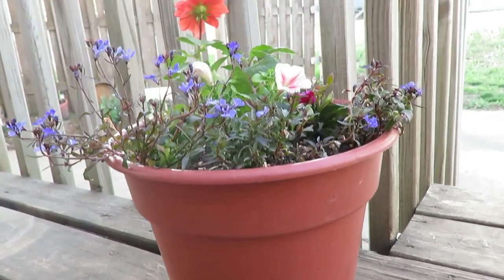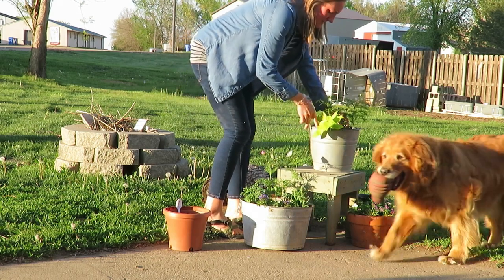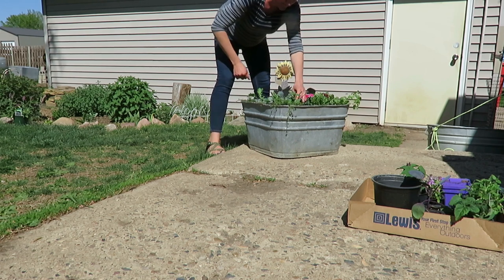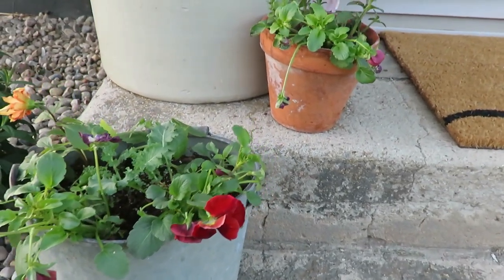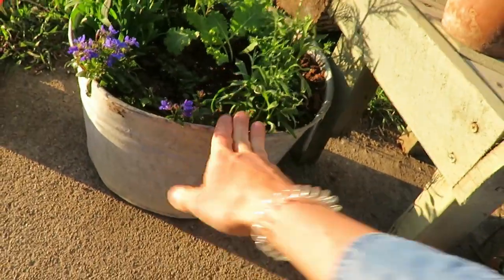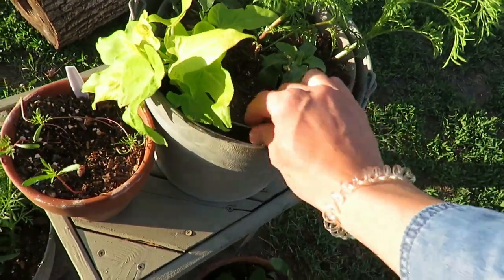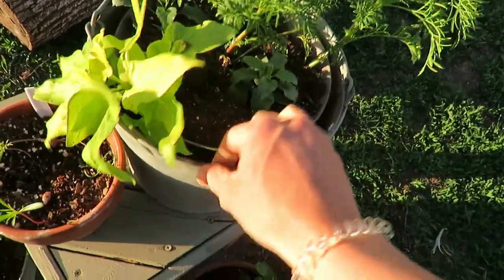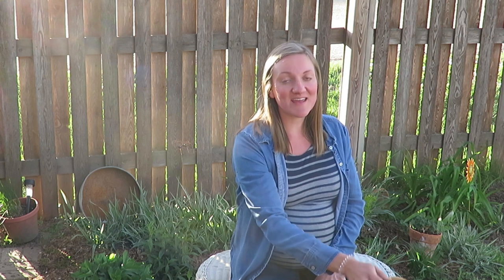Thrifty Spring Cottage Farmhouse Planters | what to plant and use 2021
Today I am sharing what flowers and what thrifty planters I am using to create a Spring cottage farmhouse feel in my outdoor areas.

Flowers and Herbs used in my planters
- Cosmos
- pansies
- Alyssum
- Verbena
- Cleome
- Salvia
 - Lobella
 - Dianthus
- Petunia
- Snap Dragon

200 East Park Ave.